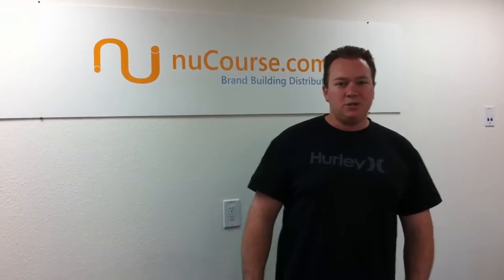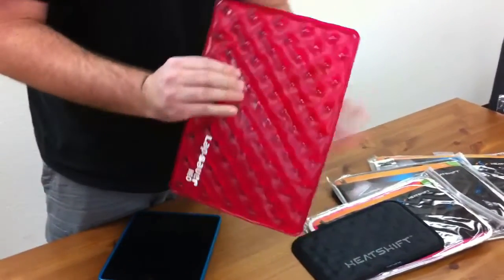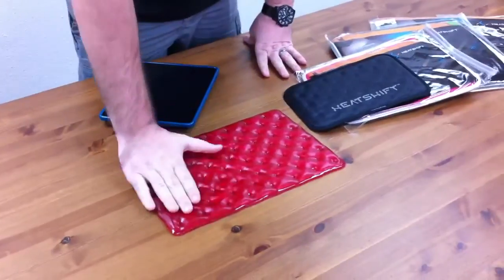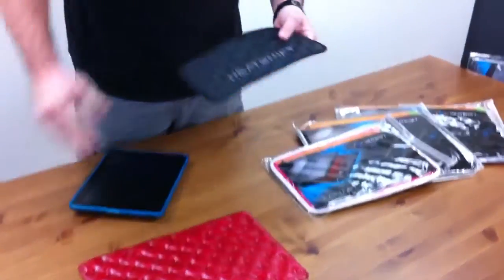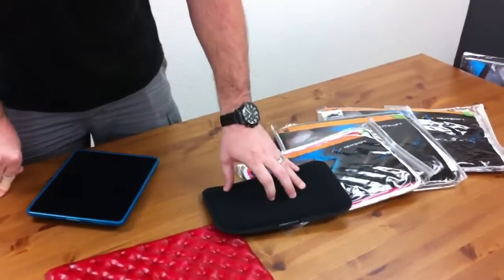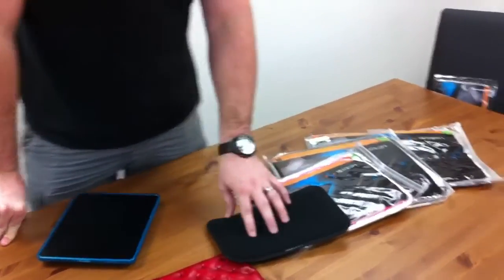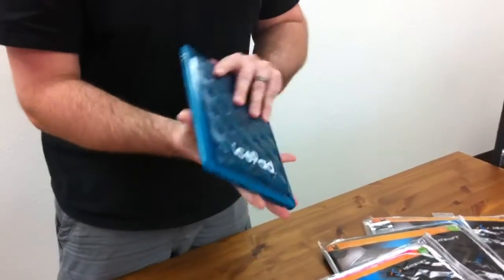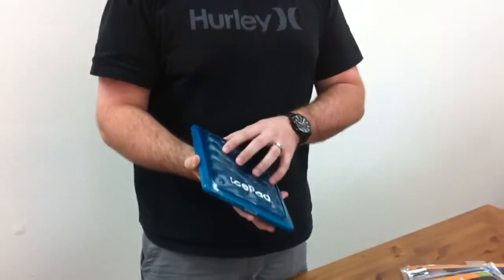nuCourse presents the new ThermaPak HeatShift Notebook Cooler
NuCourse Distribution, your accessory advisor, presents the new ThermaPak HeatShift Notebook Cooler for 11", 13", 15", and 17" Macbook